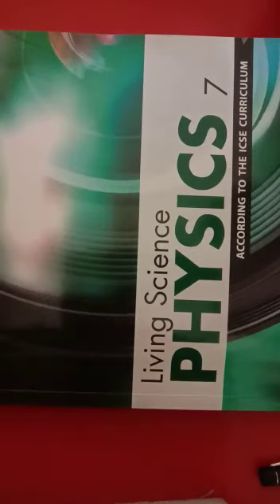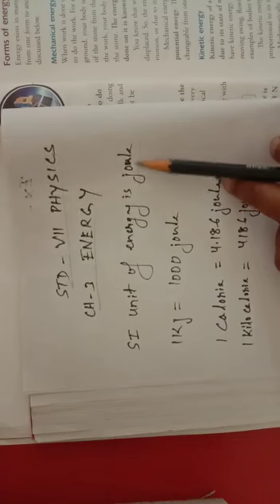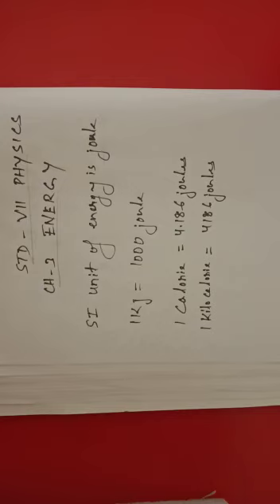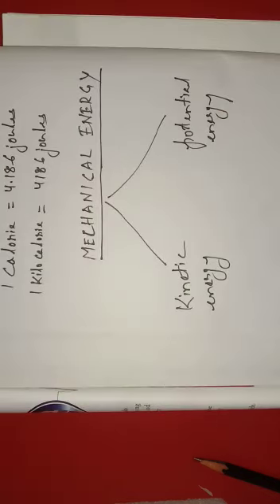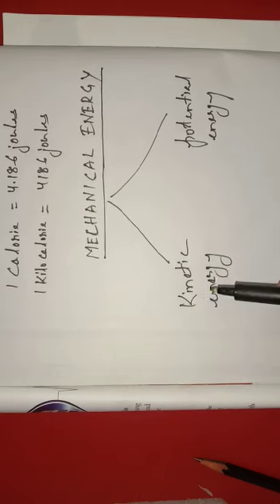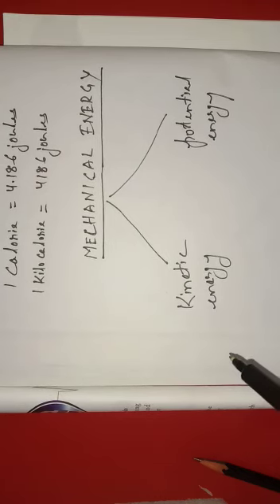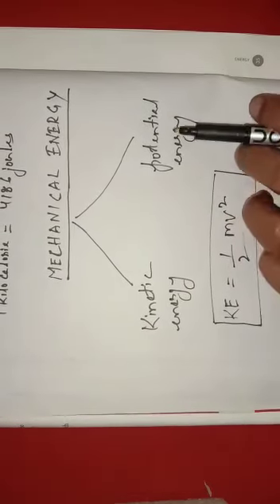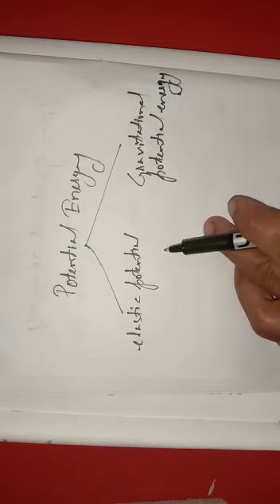Std 7 phy ch-3 part-1